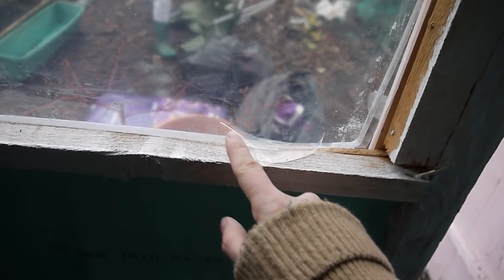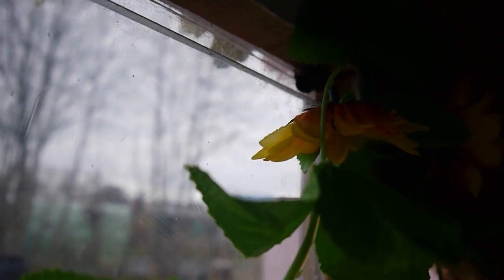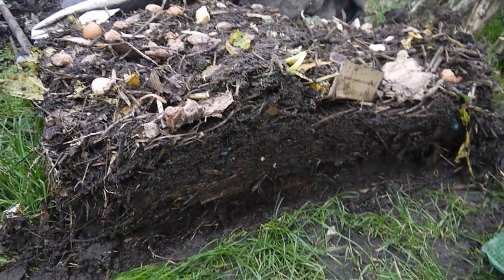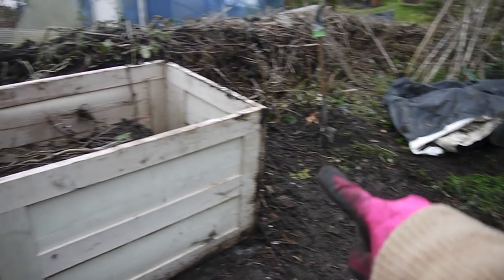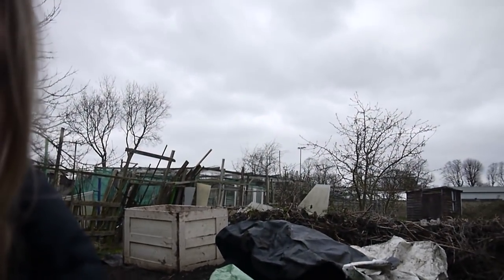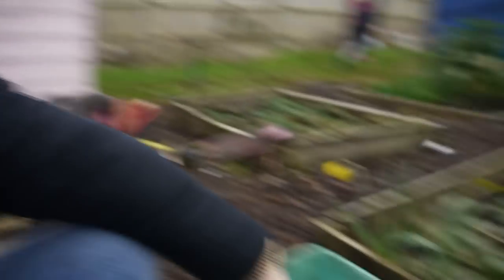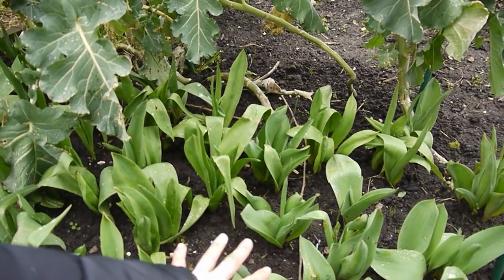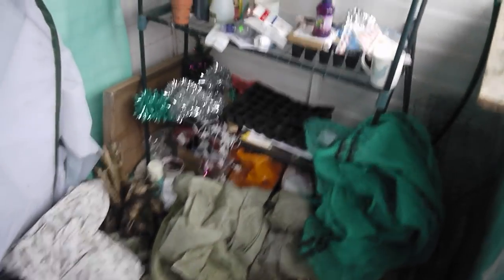NEW COMPOST AREA / EMMA'S ALLOTMENT DIARIES / MARCH 2021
Hi everyone! Welcome to my allotment gardening channel. My name is Emma and these vlogs are my allotment diaries. This is my second year on my plot.